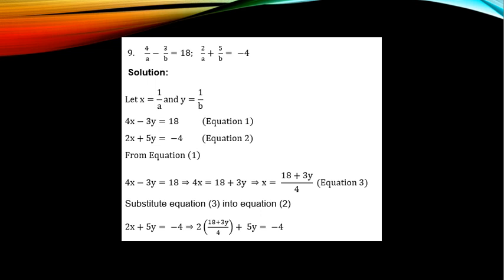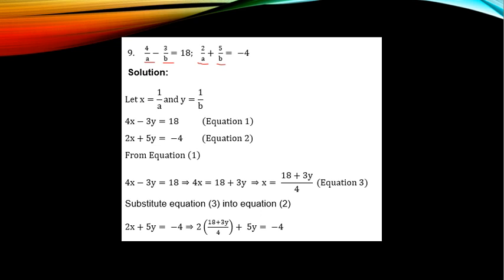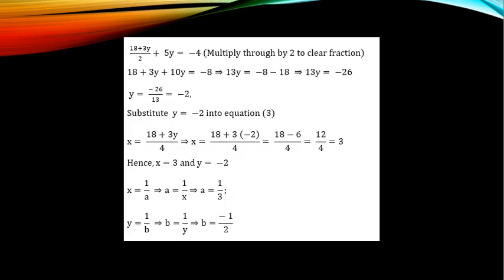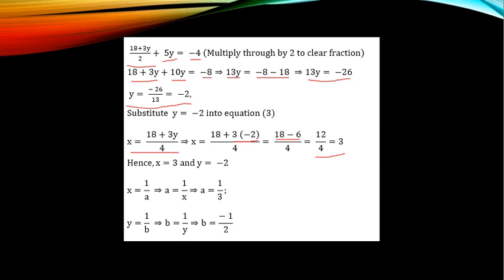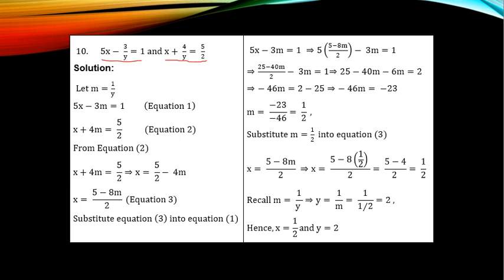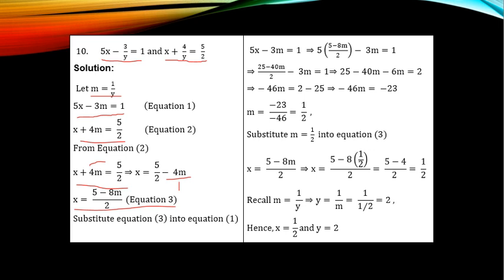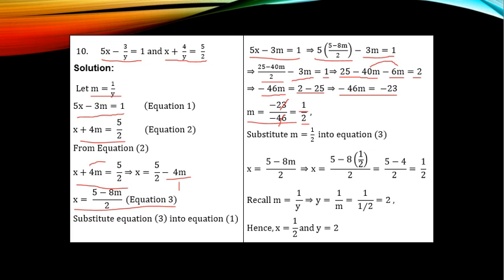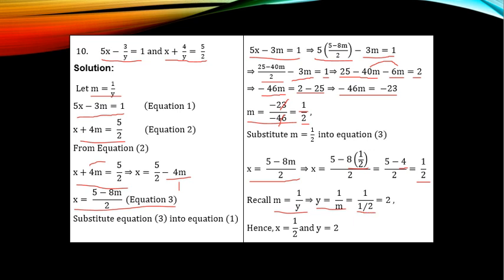Simultaneous equations|Special cases SM - Lesson 5of9